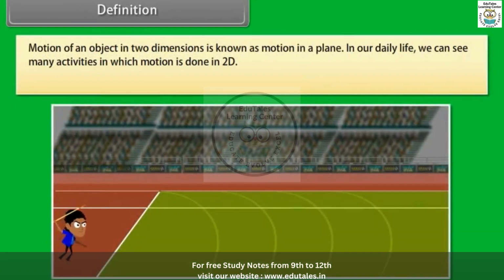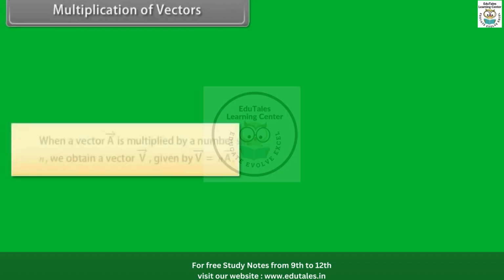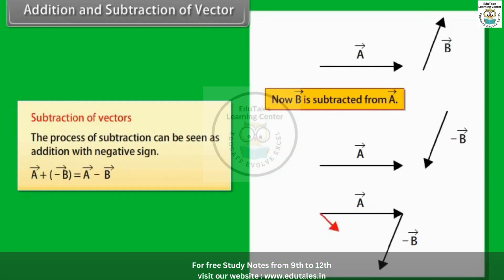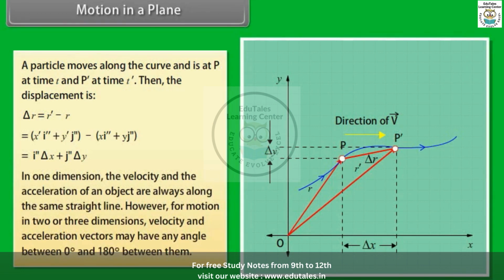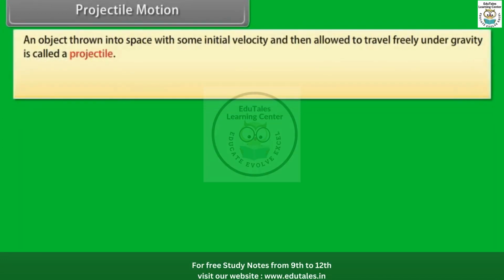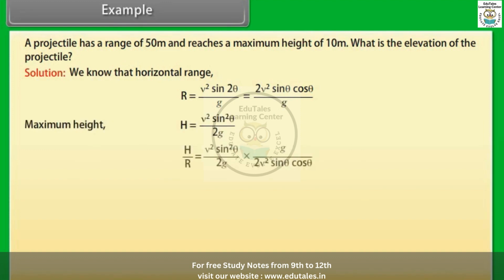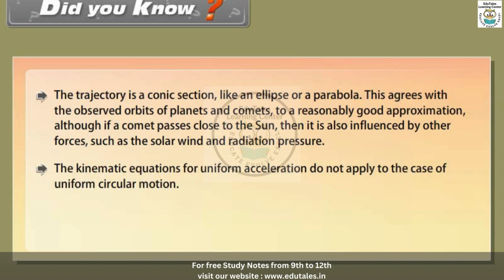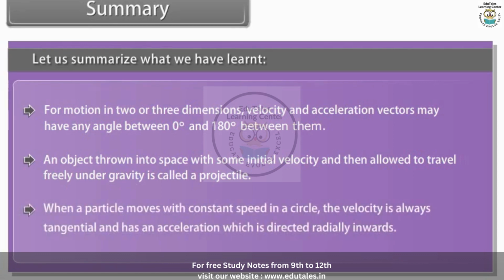Motion in plane// CBSE Class 11 Physics // Edutales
Edutales Learning Center presents a comprehensive animated video on Motion in plane for CBSE class 11 Physics. Dive into fascinating topics such as Scalars and Vectors
Relative Velocity
Projectile Motion
etc.Designed specifically for Class 11 Physics students and NEET aspirants, this video covers the entire NCERT syllabus step by step, providing clear objectives and a thorough understanding of the subject matter. Whether you're preparing for the upcoming board exams or aiming to excel in NEET 2024 & 2025, Edutales' engaging video ensures a deep comprehension of the Motion in Plane. Don't miss out on this opportunity to enhance your learning experience. to access the video and avail free PDF notes for further revision. Join Edutales Learning Center and unlock the secrets of Motion in Plane of class 11!

✔️ Class:11th
✔️ Subject: Physics
✔️ Chapter: Motion in plane
✔️ Topic Name:
Relative Velocity
Projectile Motion